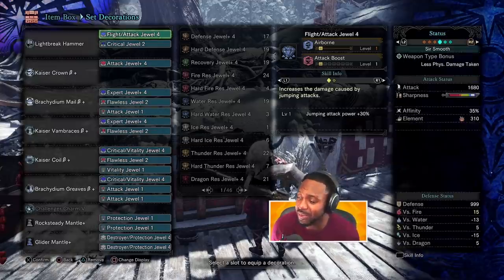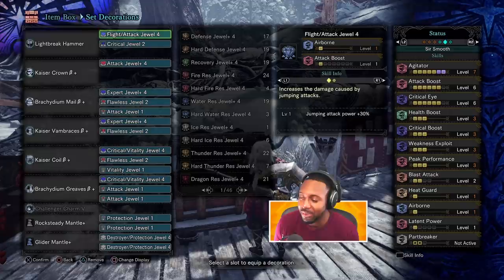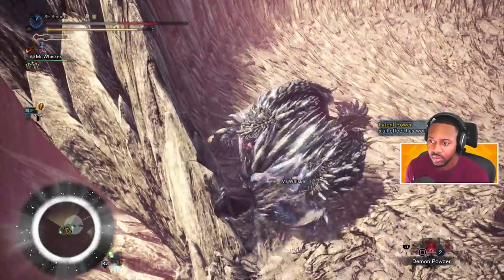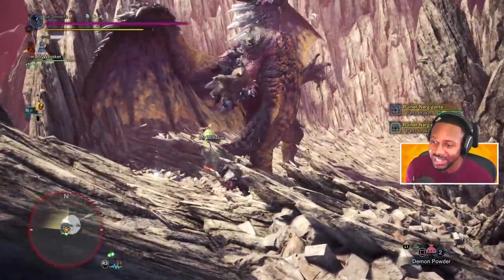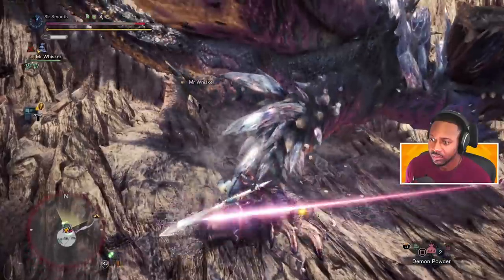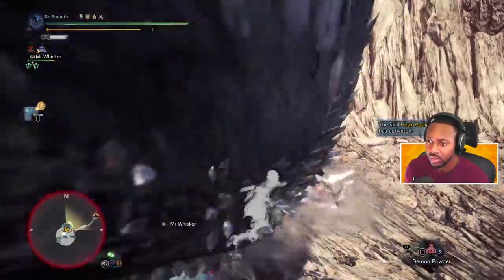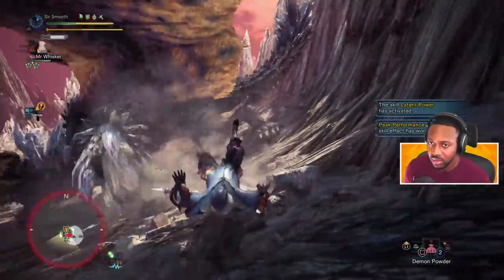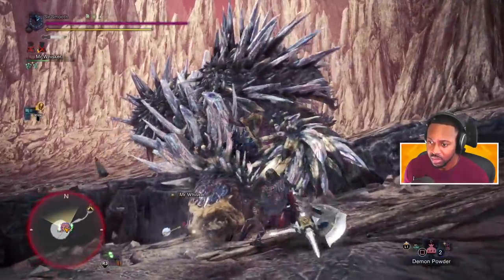MHW Iceborne ∙ Most Underrated Weapon - Hammer [Max DPS Build]